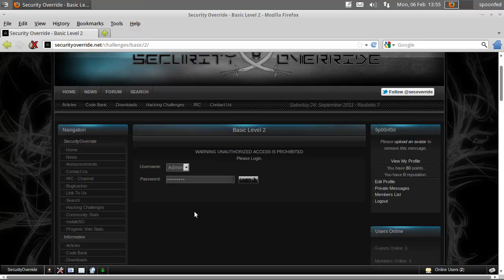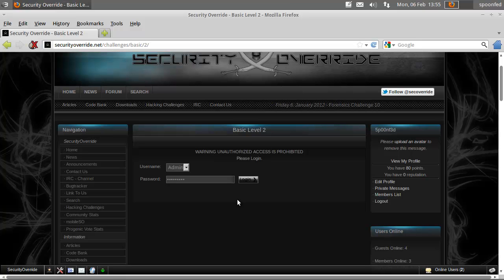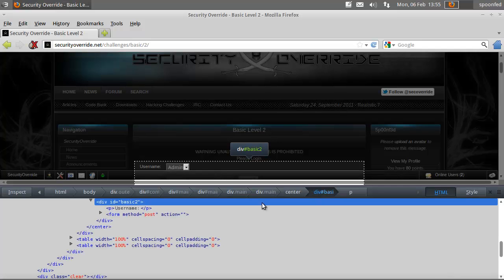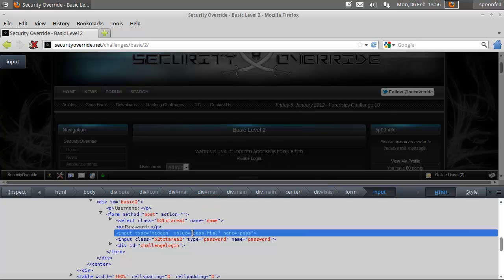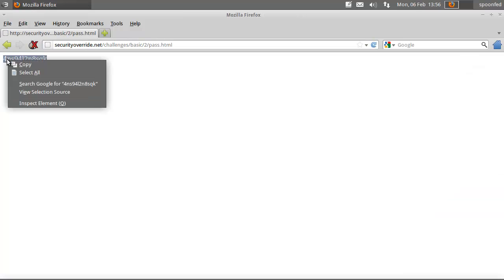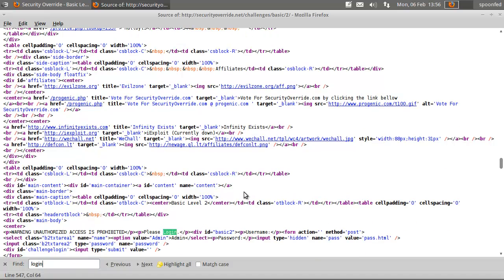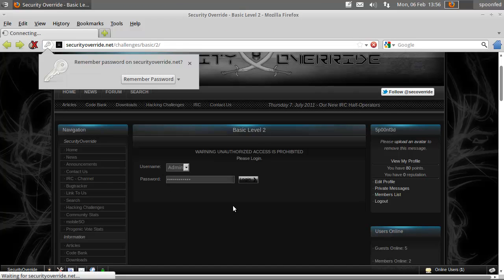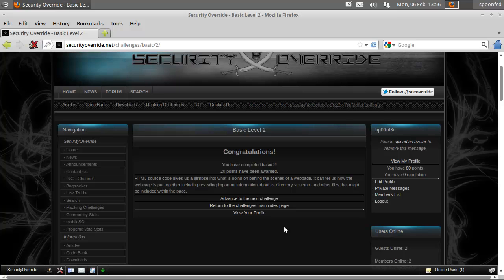Spoonfeeding Hacking - SecurityOverride.net Basic Mission 2